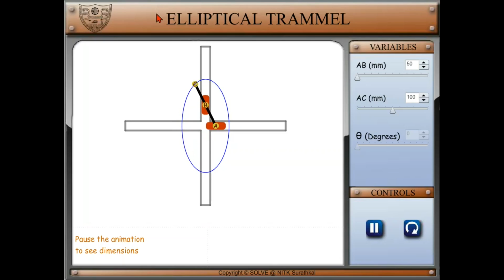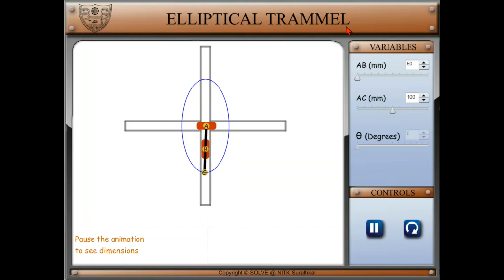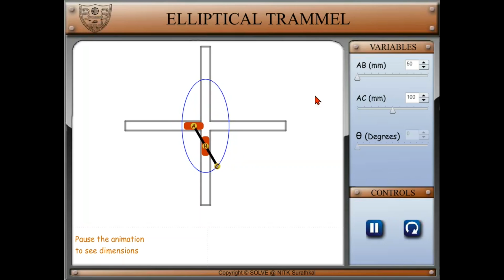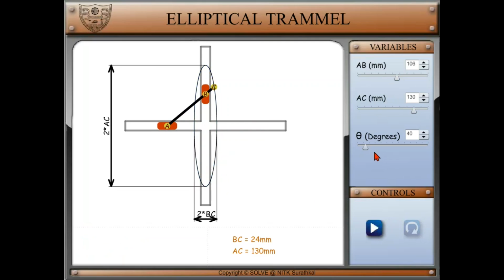Position analysis of Elliptical Trammel l लघुपाठ | Lagu paTa | Simulation Demo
Screengrab & voiceover: Mr. Ranjan Tunga S, CSD, NITK SURATHKAL

Mechanical VLab Mentor: Mr. Nishan B Shetty,JRF, CSD, NITK SURATHKAL

PIC , Mechanics of Machine Lab Developer: Prof. K V Gangadharan, NITK Surathkal

Lagu paTa Co-ordinator: Dr. Pruthviraj Umesh, NITK Surathkal